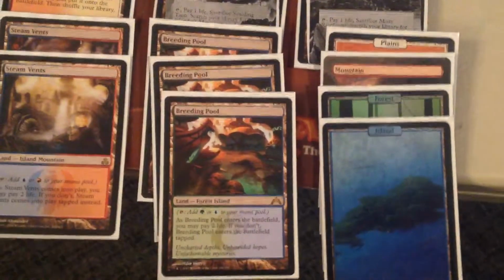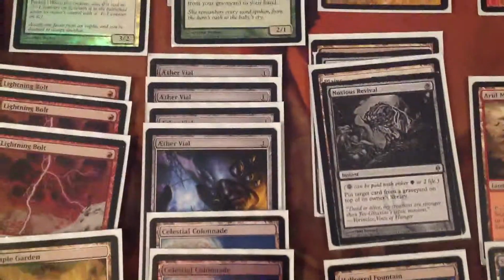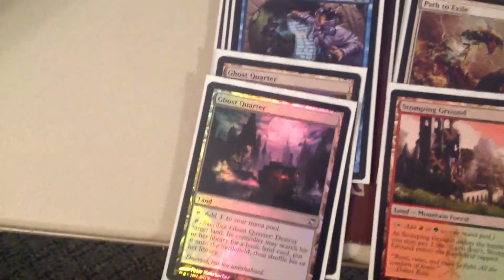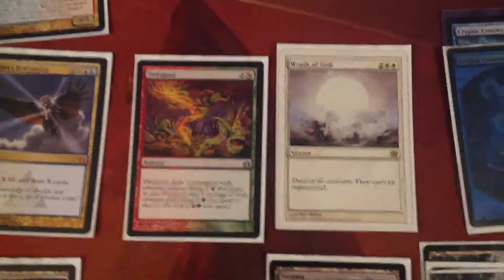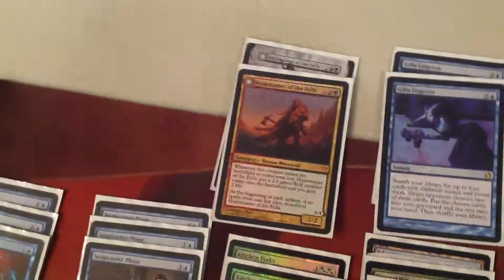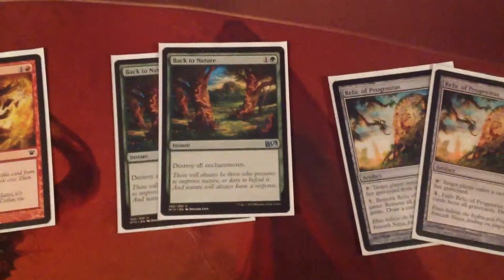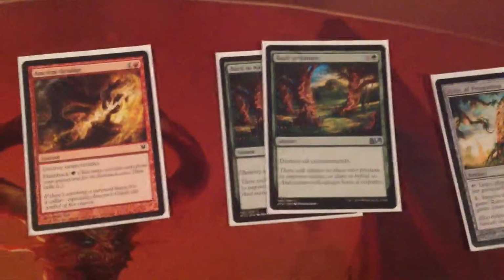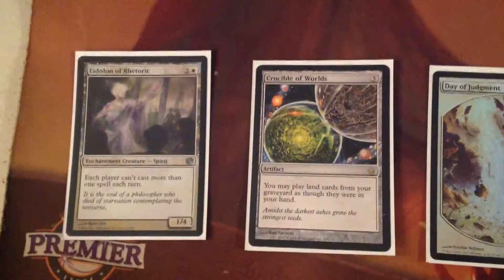MTG Steam brewery 24 Moden Deck Tech: And Old Dog and A New Trick (4 color command)